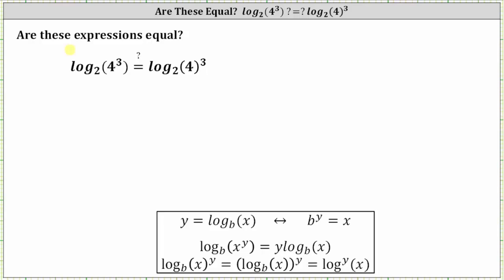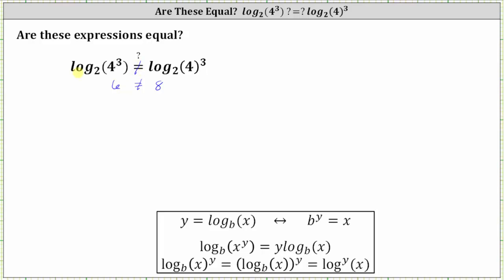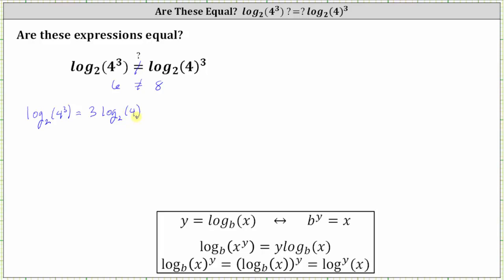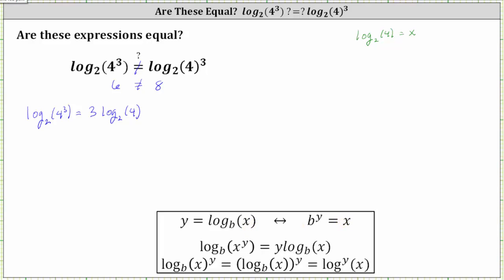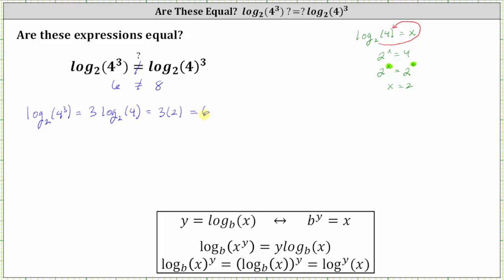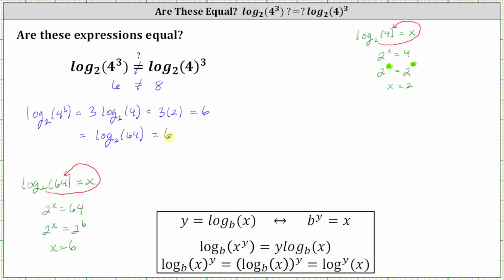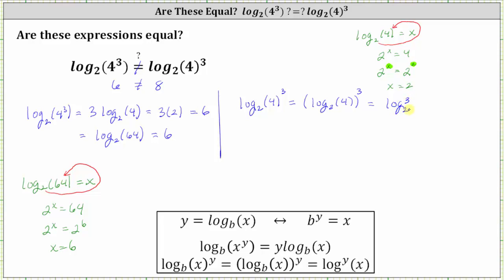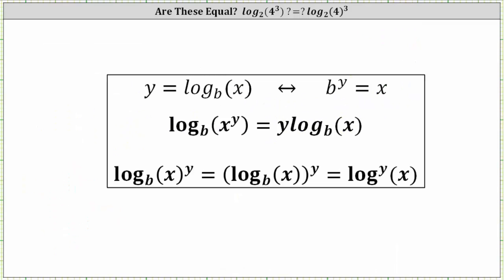Does log_2(4^3) = log_2(4)^3?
This video explains why these two expressions are not equal to each other.